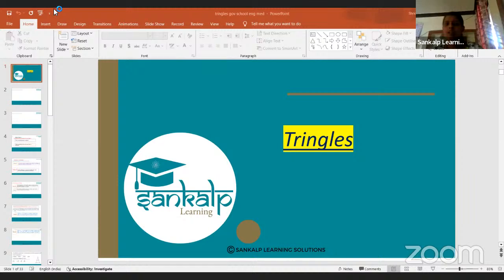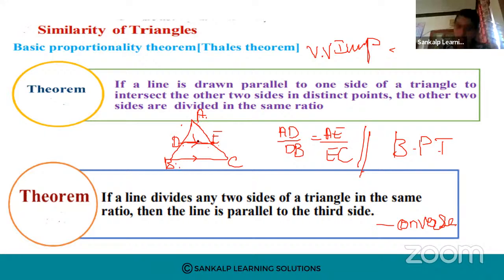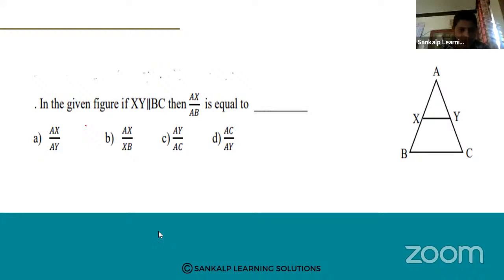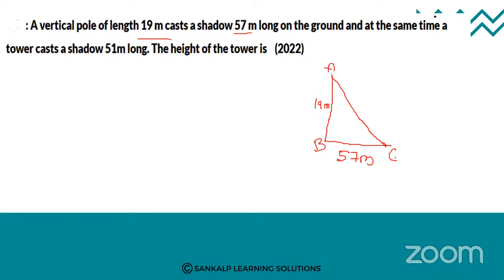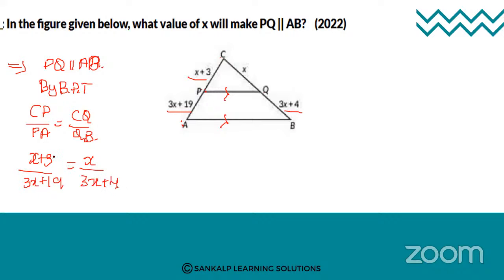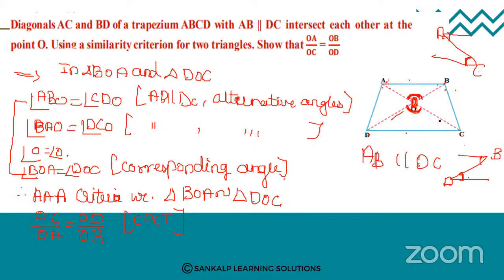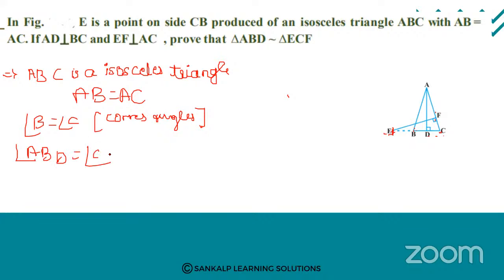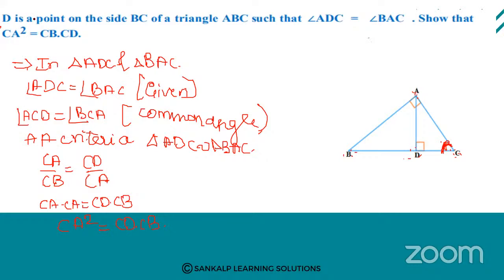BANGALORE ZP SANKALP - Triangles - MATHS - SESSION 19